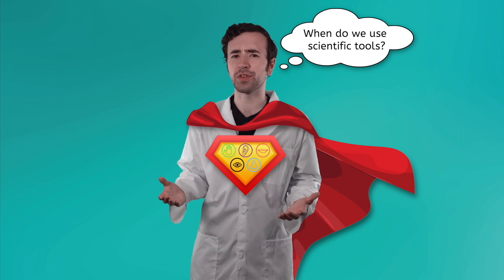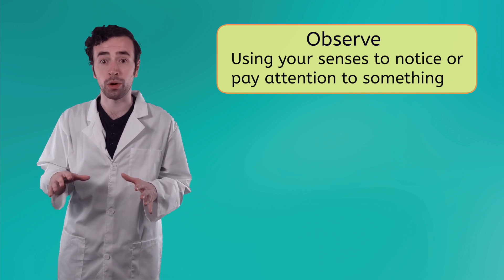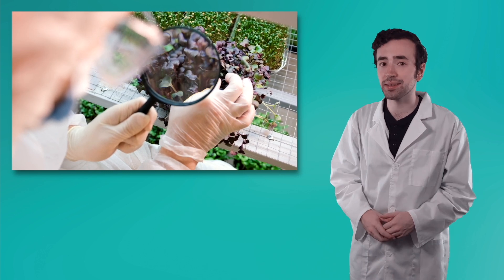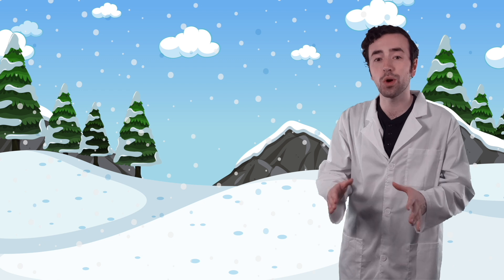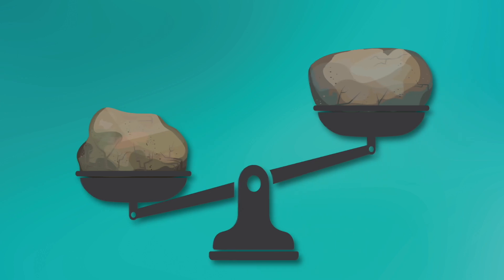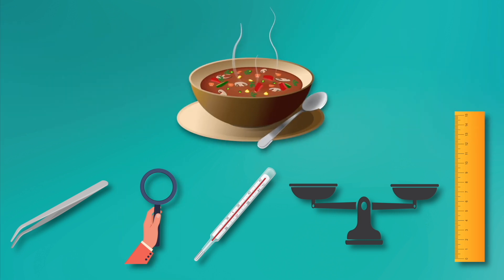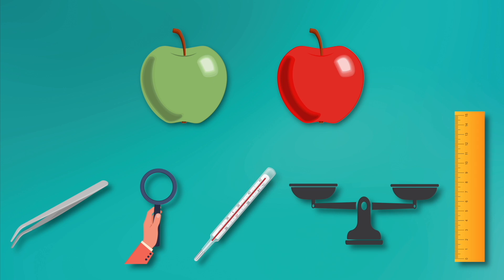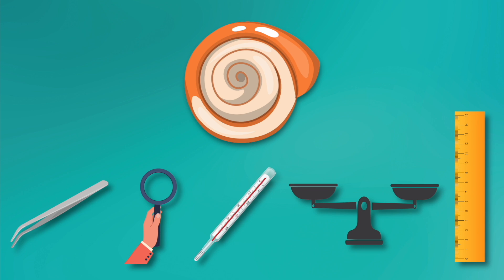How Do We Use Scientific Tools? - Tools Scientists Use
What tools help scientists explore and learn about the world? In this science lesson for first graders, students will learn about different scientific tools — like magnifying glasses, thermometers, and rulers — and how they help us observe, measure, and investigate. This lesson is part of Miacademy’s Science All Around Me course.